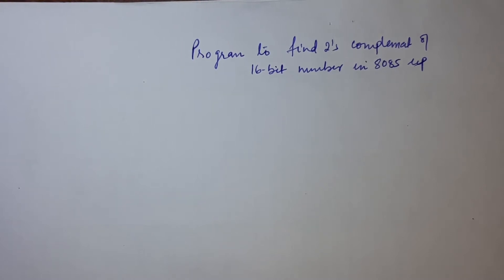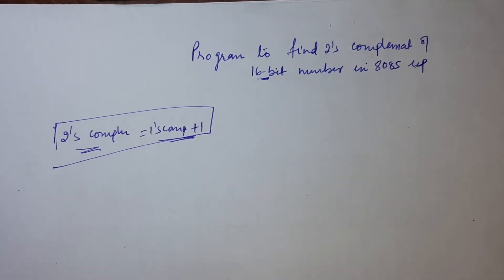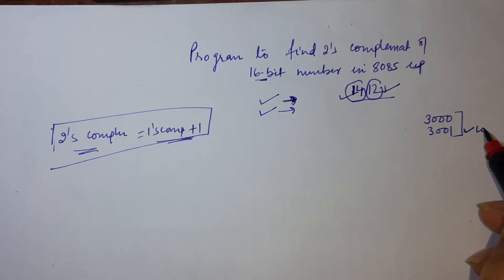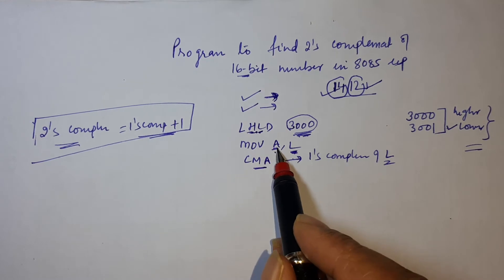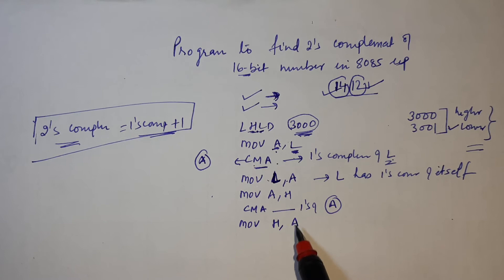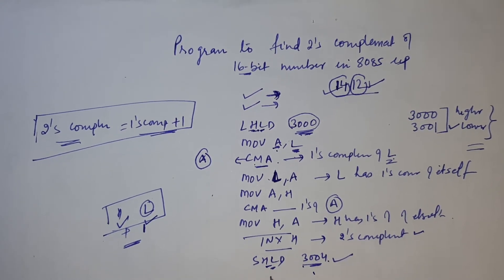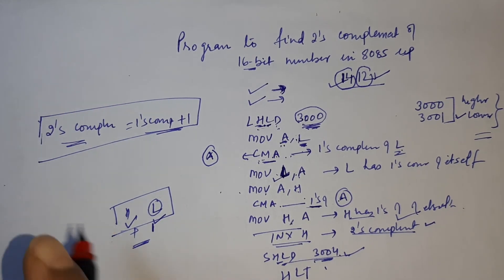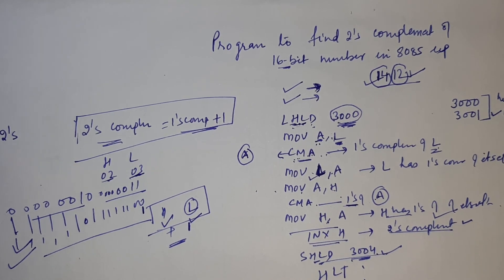8085 Program to Find 2's Complement of a 16 bit Number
This is a program to find the 1's complement and 2's complement in 8085 microprocessor.